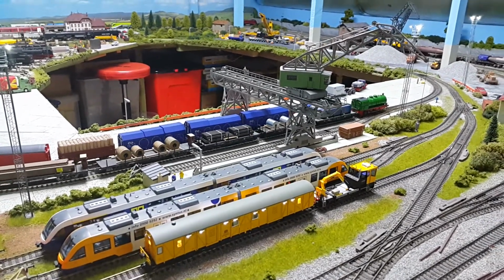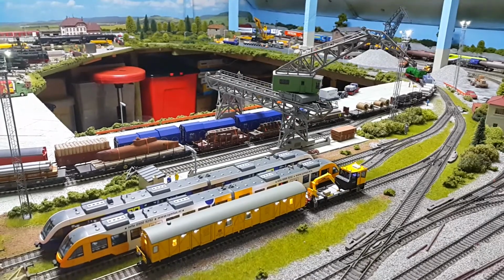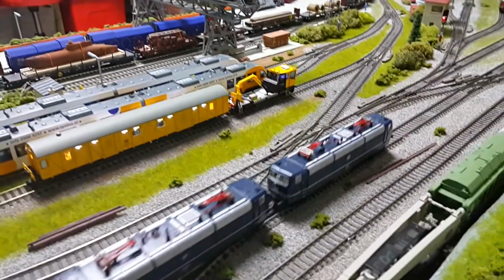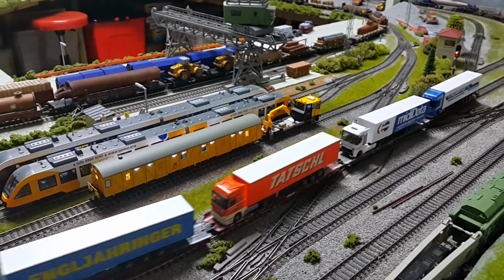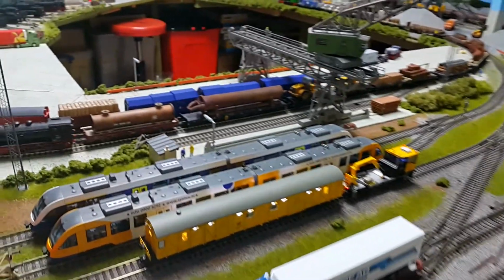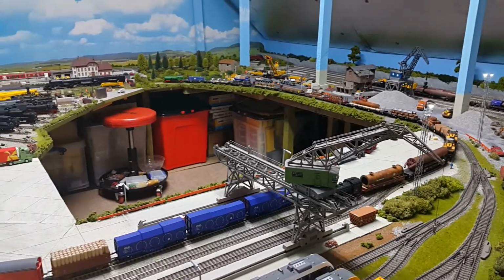Push pull train consist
A quick look at a consist with one loco at each end of the train.